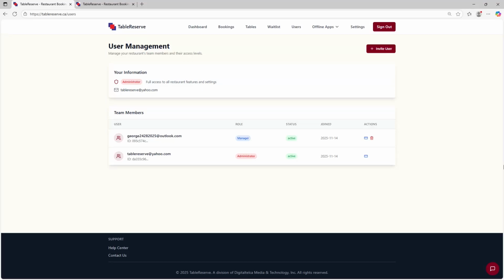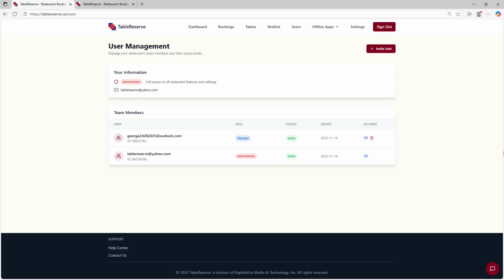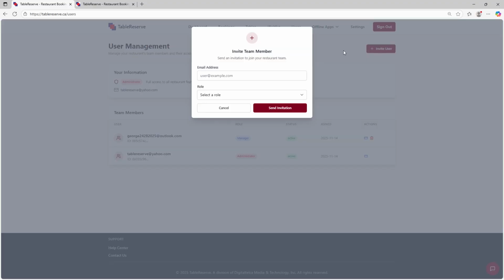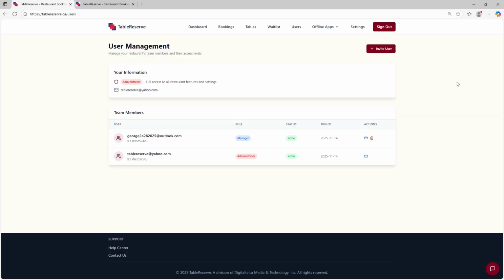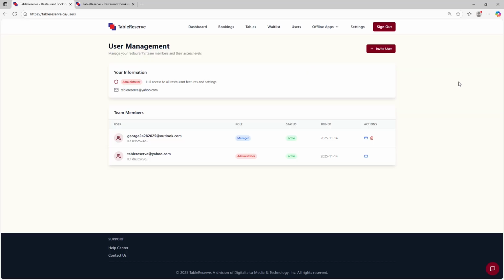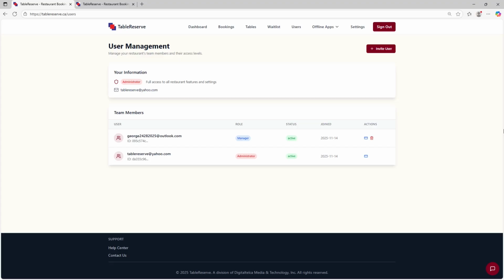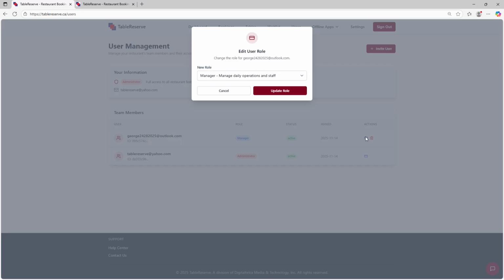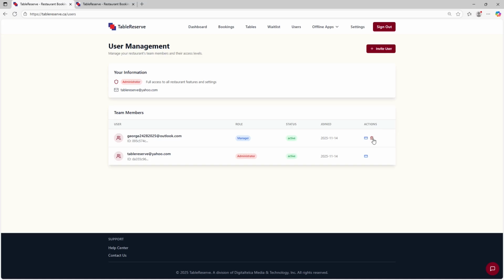Tablereserve Users Management Tutorial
A concise guide that shows you how to add, edit, and manage all user accounts in your TableReserve system. This tutorial explains how to assign roles, update staff information, control permissions, and keep your team’s access organized and secure—ensuring smooth operations across your entire restaurant.